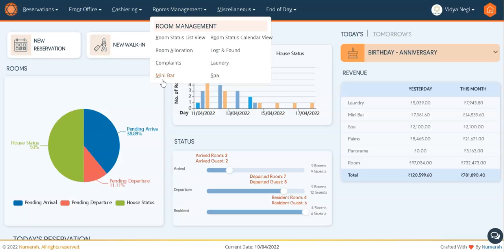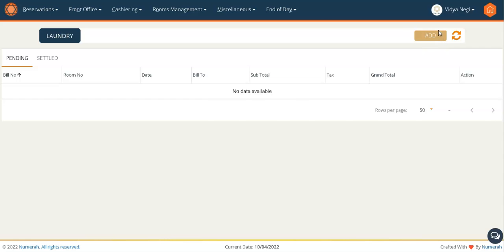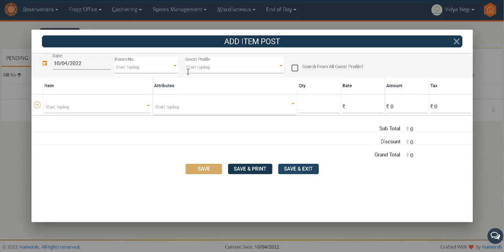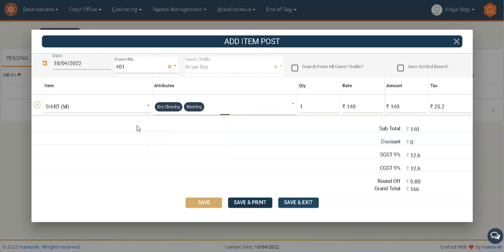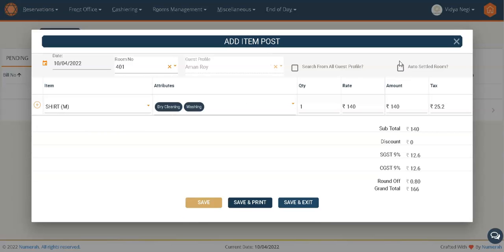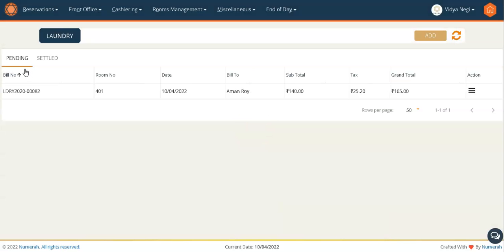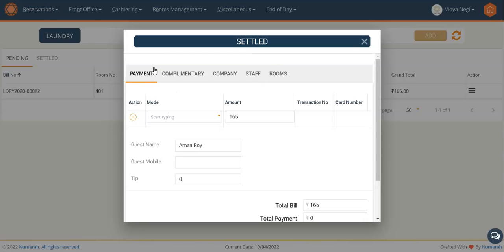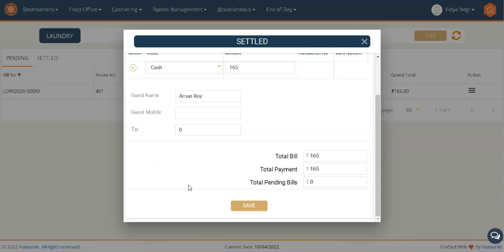How to post Laundry & Minibar charges in Numerah.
Learn how to post Laundry & Minibar charges in Numerah.

What is Numerah?
Numerah is Comprehensive Hospitality Management Technology believes in providing intuitive interface and detailed functionality of all the areas of a Hotel and its operations.

Our Solutions
Property Management System (PMS)
Channel Manager (CM)
Point of Sale (POS)
Guest Opinion Survey (GOS)
Purchase Management (PM)
Sales and Catering Management (SnC)
Human Resource Management System (HRMS)
Asset and Maintenance Management (AM)